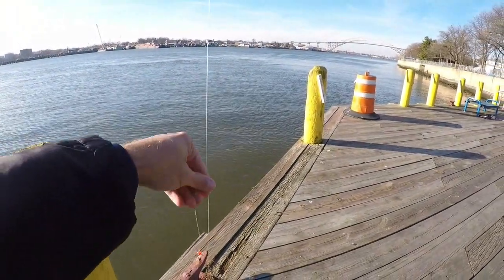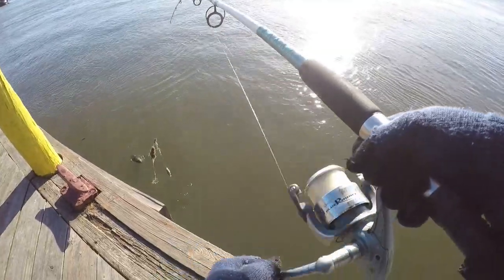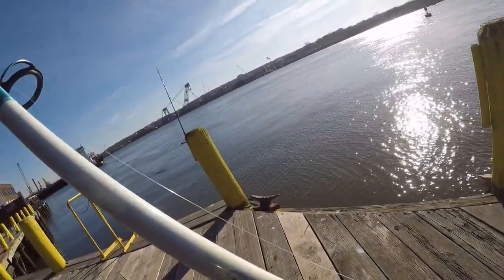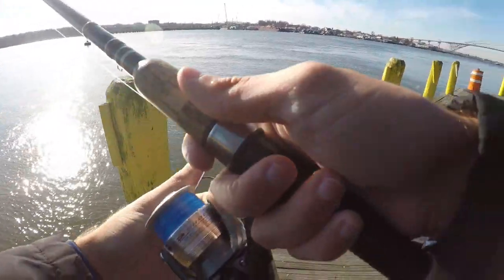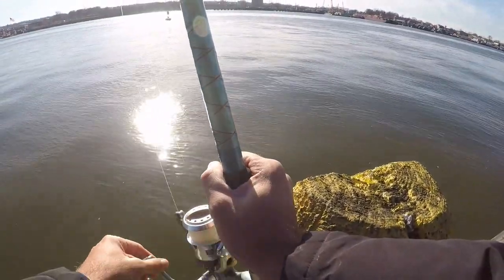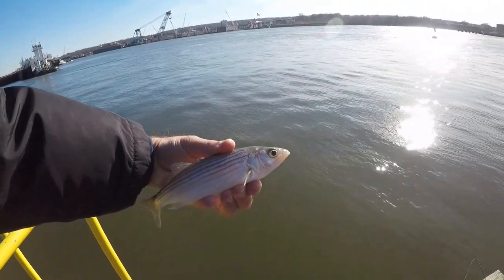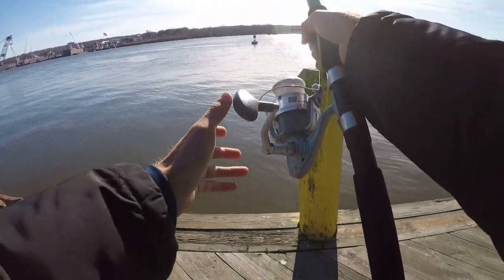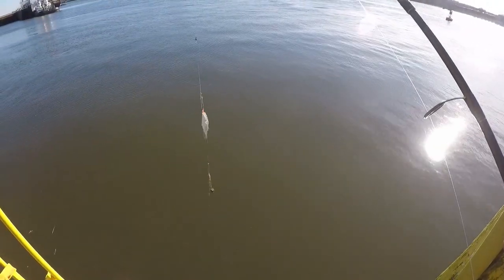Christmas Eve Striper Fishing from Bayonne New Jersey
Spent Christmas Eve fishing for striped bass on the Kill van Kull from Bayonne New Jersey. As you can expect during the winter time, the action was slow, but I managed to pick up a couple stripers and a white perch on bloodworms.